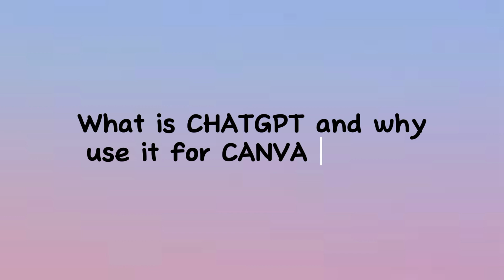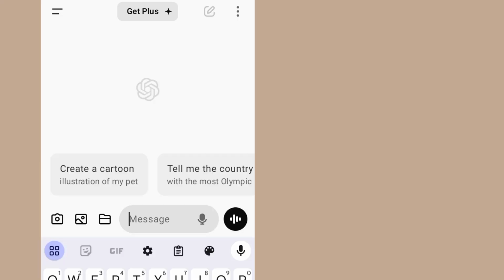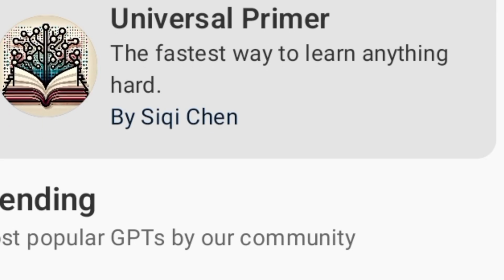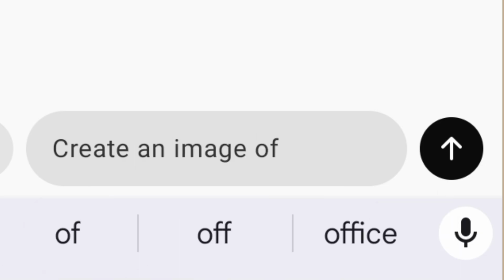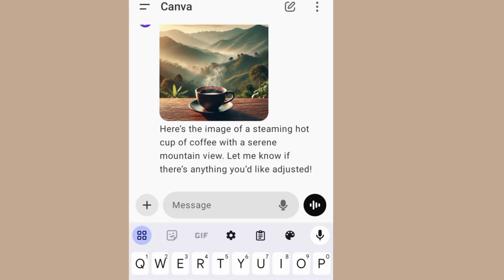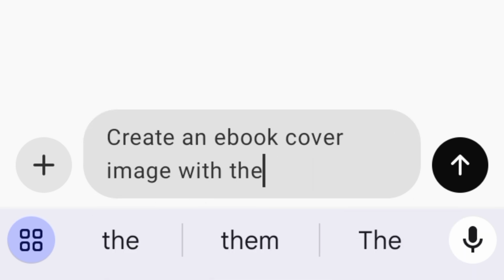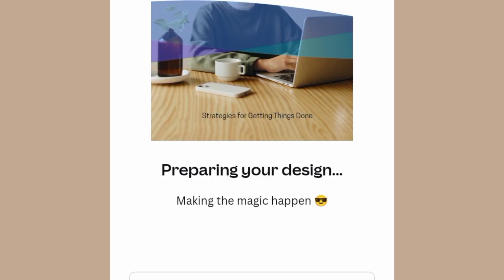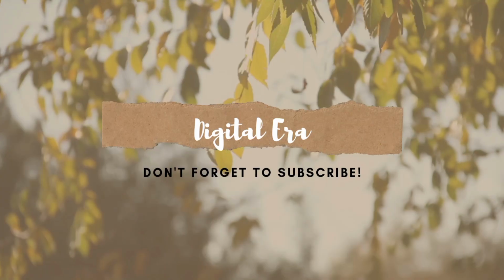HOW TO USE CHATGPT TO DESIGN AMAZING CANVA IMAGES | FAST AND EASY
Discover how to supercharge your Canva designs with ChatGPT! Learn how to effortlessly generate creative ideas, refine visual concepts, and craft unique content for your images—all in minutes. This guide will show you how to blend ChatGPT's AI-driven insights with Canva's powerful design tools to create eye-catching visuals quickly and efficiently. Perfect for anyone looking to elevate their designs without spending hours on brainstorming or revisions. Get ready to make stunning images, faster and easier than ever!

                                 ✓ Ilocaknows

                                  ✓ Pure Barley Essentials